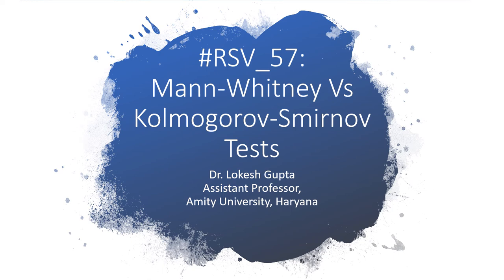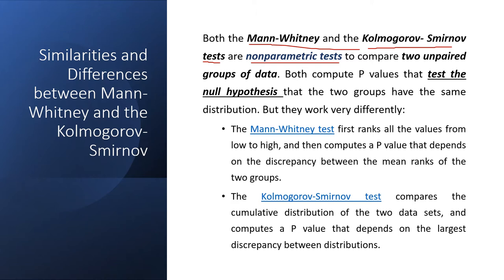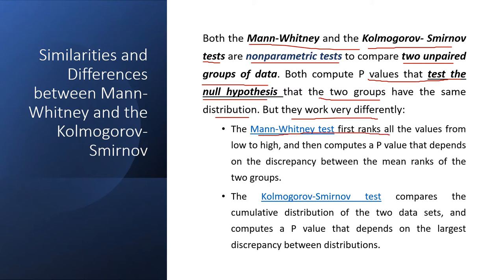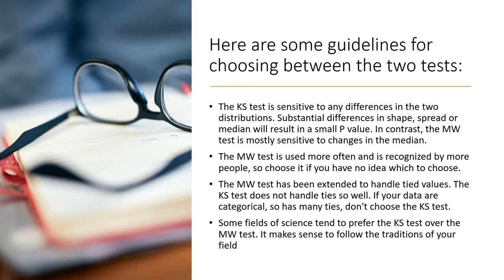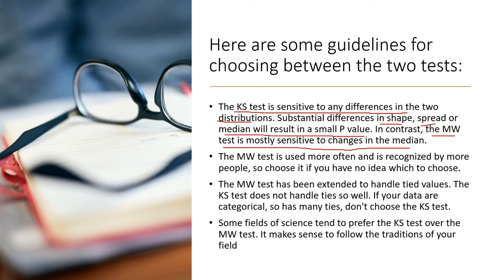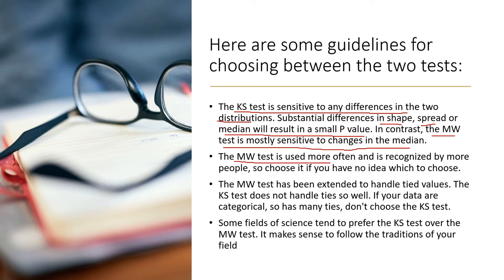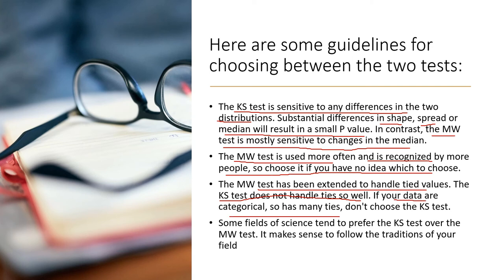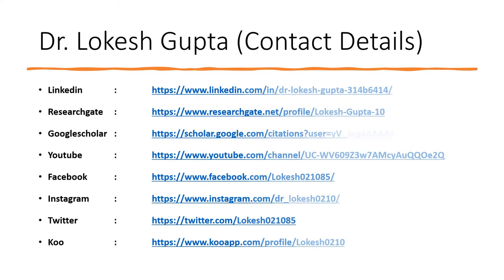Mann-Whitney Vs Kolmogorov-Smirnov Tests (Research Short Video RSV_58)